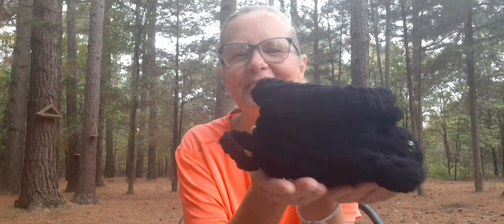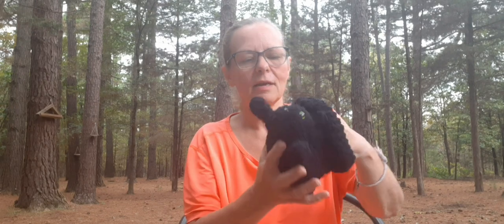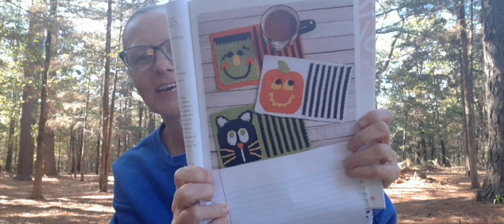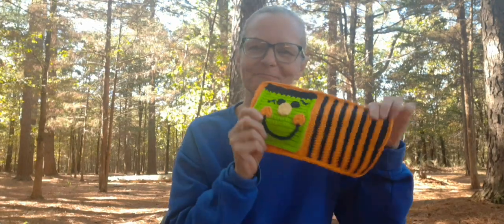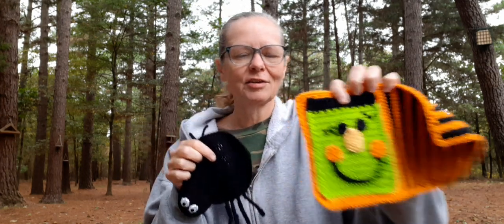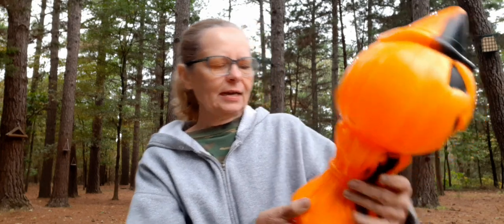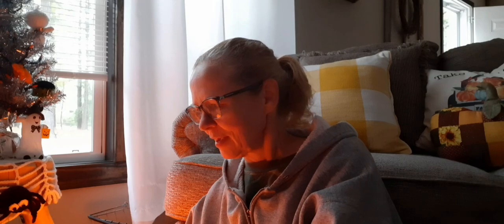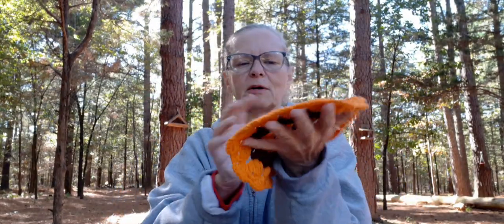Vlogtober Days 24 - 30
Posh Pooch Designs
Turkey Washcloth/Potholder

Crocheting House Mouse Crochet Group

Crochetinghousemouse